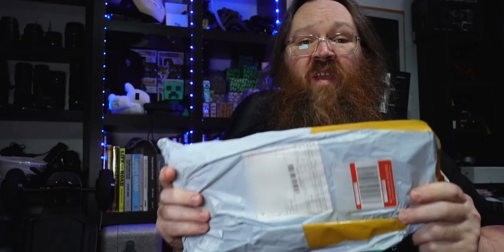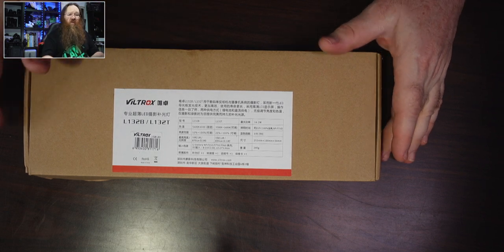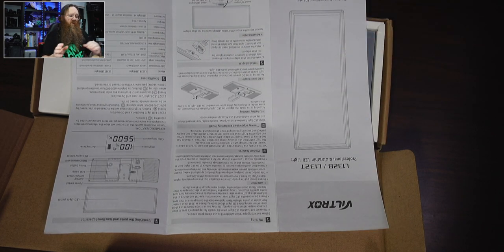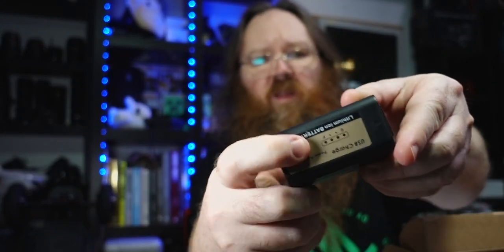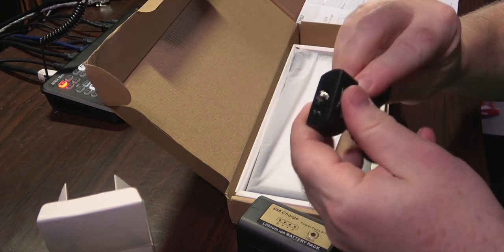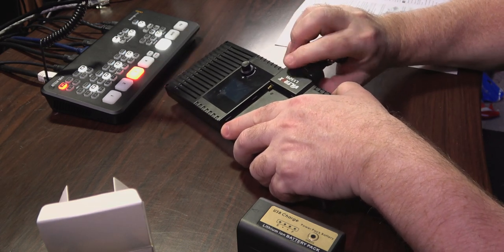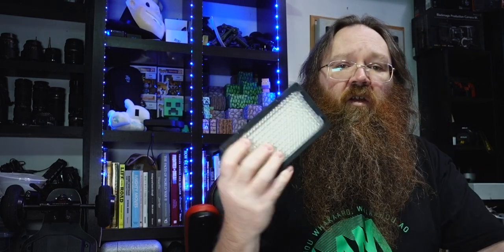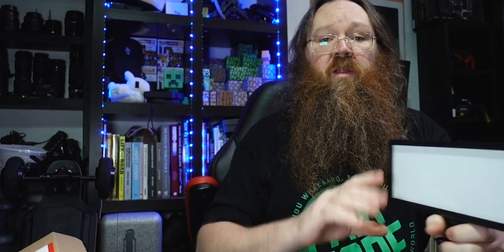Viltrox video lighting for your youtube studio setup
Join me while I unbox My New Viltrox LED Lights from Aliexpress! I have to they they're the best low budget video lighting for your youtube studio setup.

Viltrox LED Light Panels
Rechargable NP-F970 Batteries

Are you a creator? check out tube buddy.